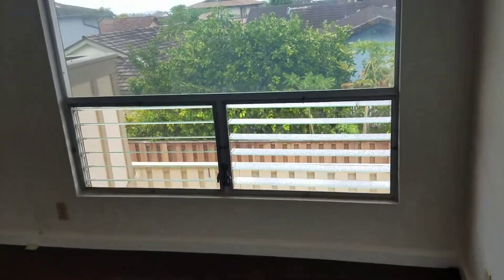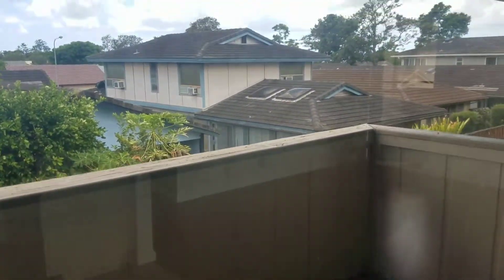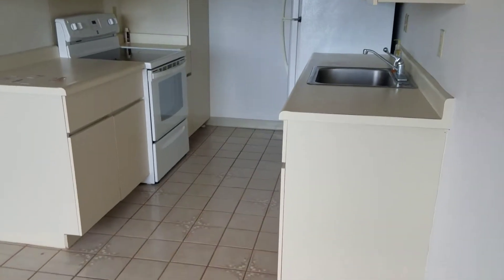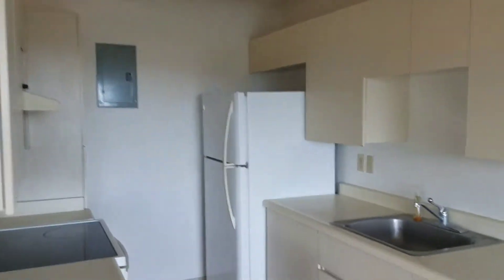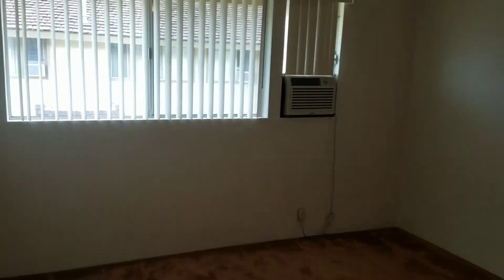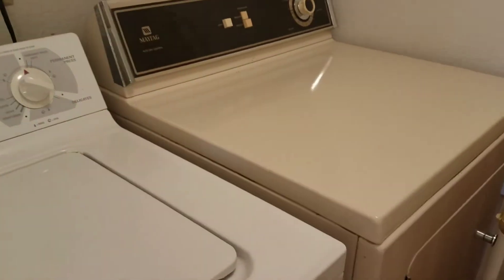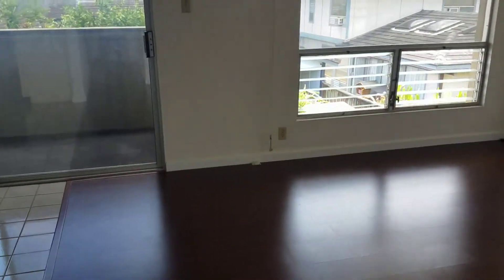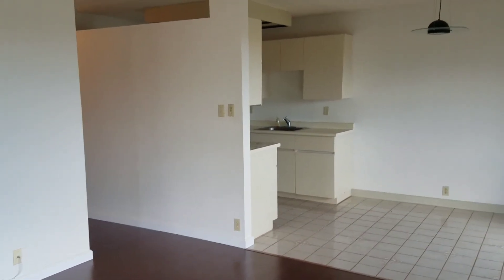Kauhale - Rainbow Series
94-1159 Mopua Loop P7, Waipahu, HI. 96797, 2 bedroom 1 bath, 805 square feet, $340,000